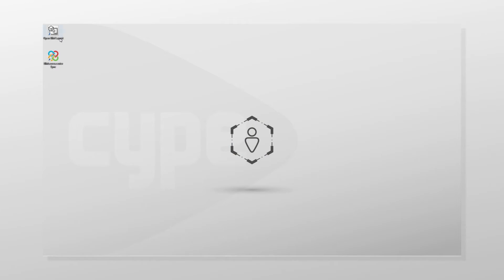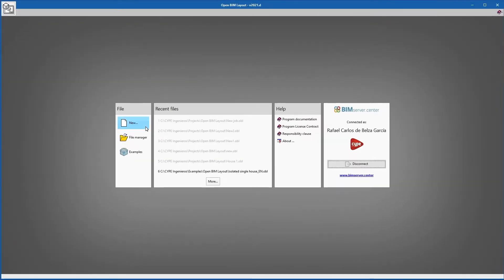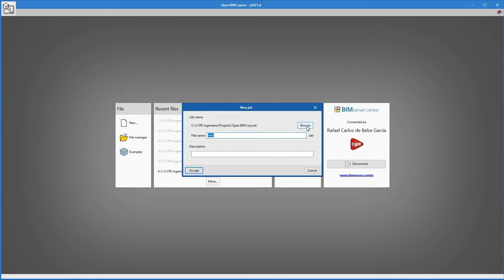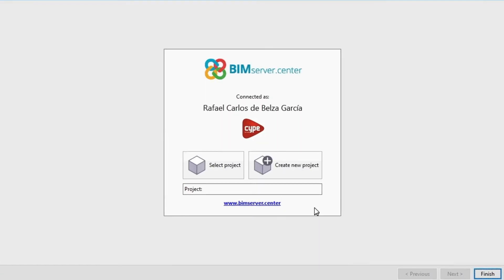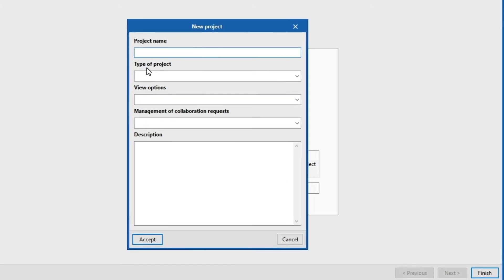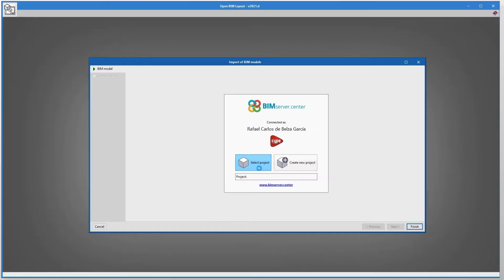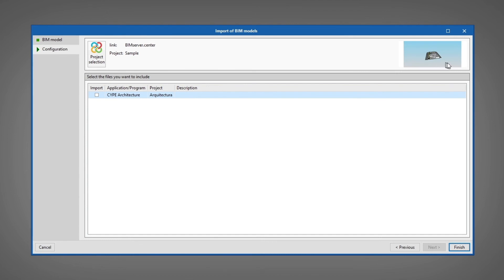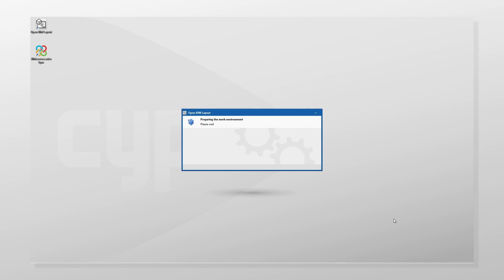Open BIM Layout: starting and linking a BIM project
A new job in Open BIM Layout, linked to a BIM project via BIMserver.center, allows users to compose sheets for any of its disciplines.